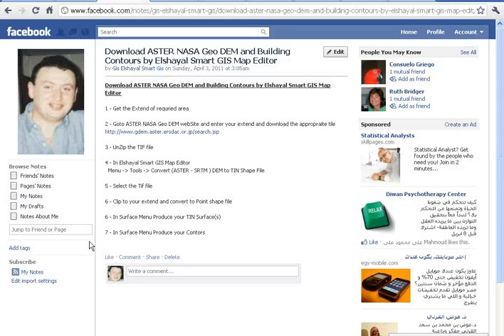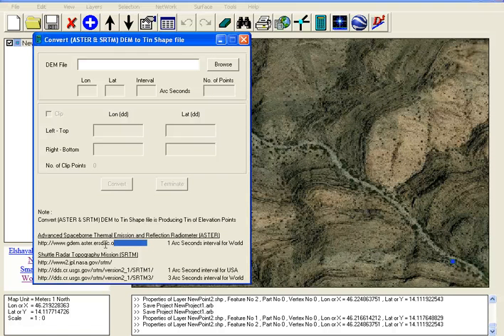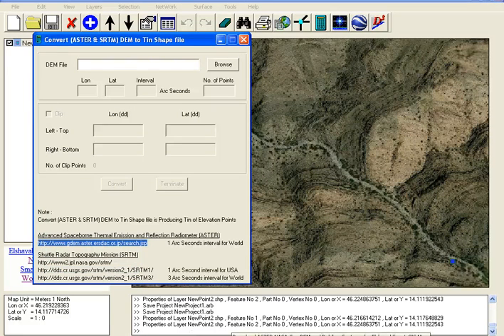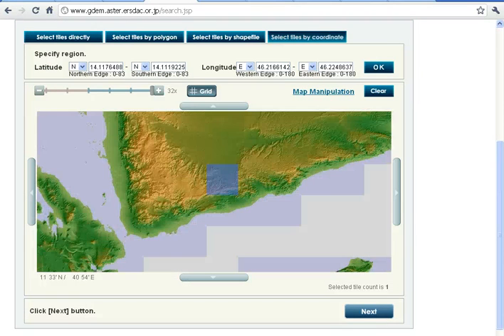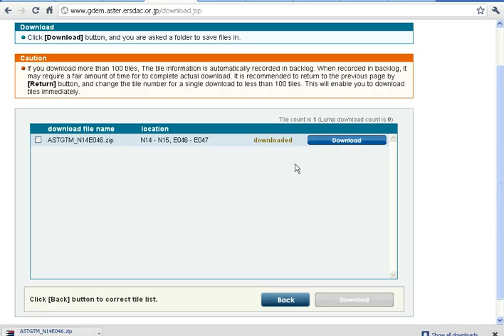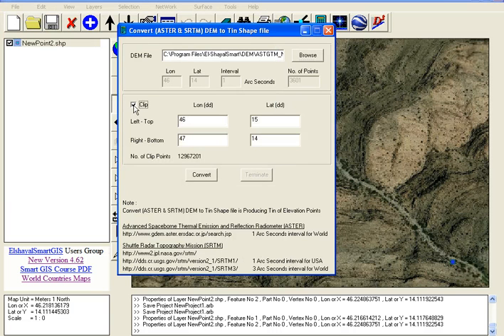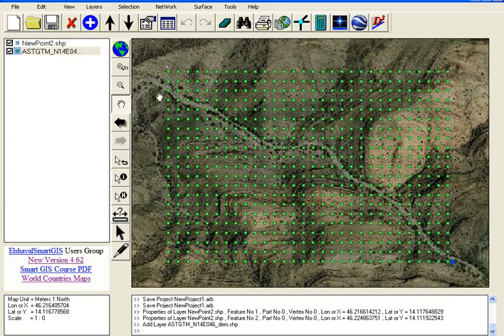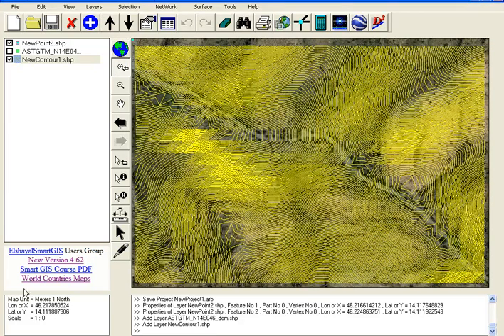GIS Software Download ASTER NASA Geo DEM and Building Contours, Convert Shape to HTML Google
GIS Software First African Arabian Egyptian Convert GIS Shape files to HTML Google Map Web GIS and Mobile GPS Application, Download Rectified Google Earth High Resolution Satellite image, Real Time online GPS Tracking web GIS with Google Map API, English Version by Elshayal Smart GIS

1. First Arabian Egyptian GIS and GPS Software - Registered in 2005 by Egyptian GIS Company Elshayal Smart GIS
2. Digitize and Analysis (Spatial, Attribute, Surface) GIS Data
3. Build, edit and view shape files and related dbf files
4. Download Google Earth rectified maps and rectify raster images
5. Convert GIS shape files to AutoCad dxf format
6. Convert GIS shape files to Google KML format
7. Convert GIS shape files and rectified images to html5 Google Map Web GIS and Mobile Application.
8. surfaces analysis and networking analysis
9. Online GPS Tracking System
10. Free for None Commercial Use
11. Independent of any Software Package, or Code Library
12. Built by Individuals and Not Supported by any Organization

تسجيل منظومة سمارت جى اى اس بهيئة تنمية صناعة تكنولوجيا المعلومات ايتيدا
Smart GIS Registeration in ITIDA

شهادات منظومة سمارت جى اى اس
Smart GIS Certificates

فيديوهات شرح منظومة سمارت جى اى اس
Smart GIS Tutorials Videos

للمزيد من المعلومات برجاء زيارة